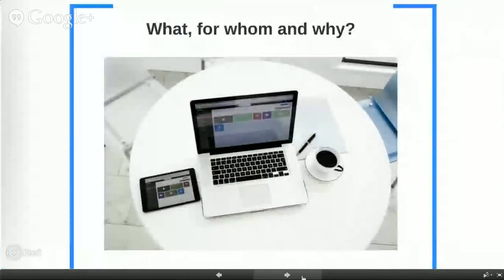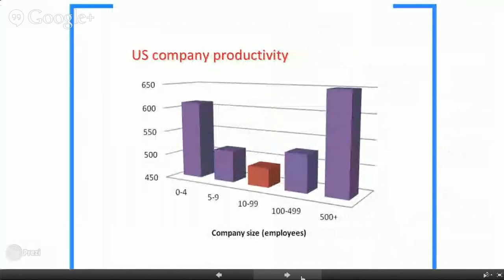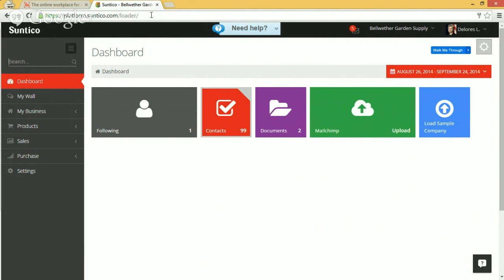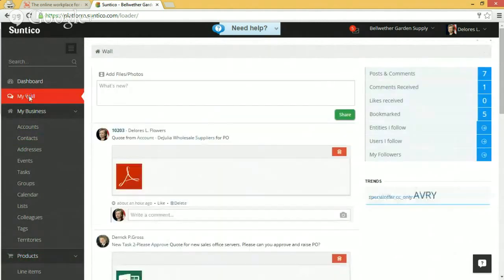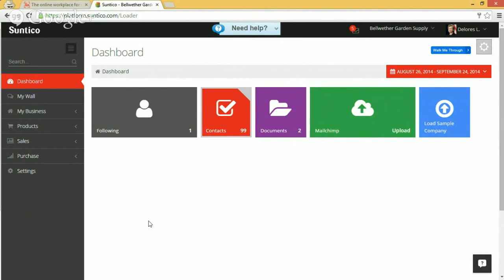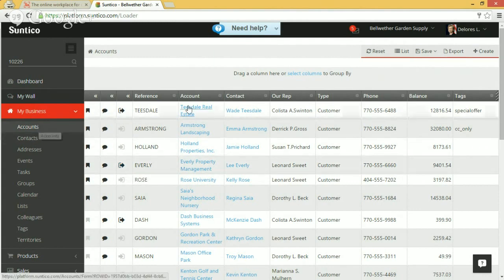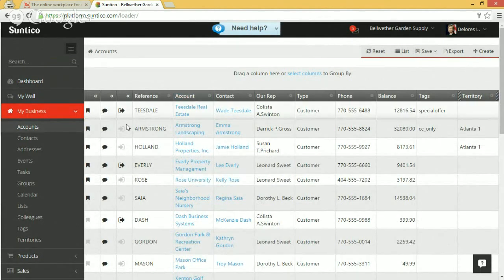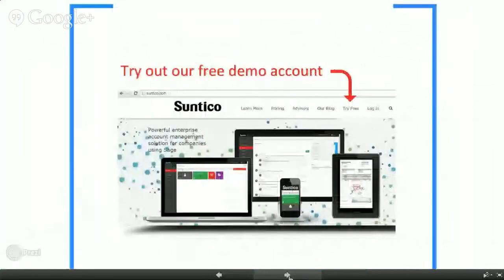Extend the reach and capabilities of your Sage 50 Accounting (Peachtree, Simply Accounting, Sage ...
- Deliver quality information on demand across the business
- Drive improvements around billing, collections and credit control
- Manage workflow around customer and vendor transactions